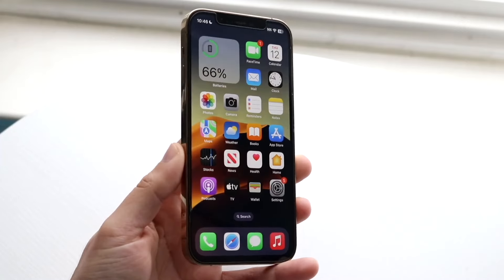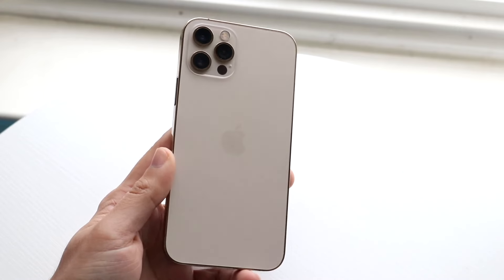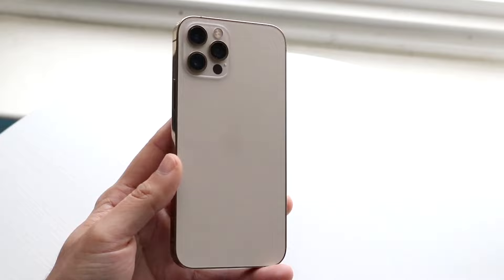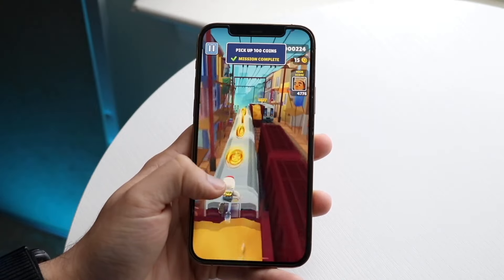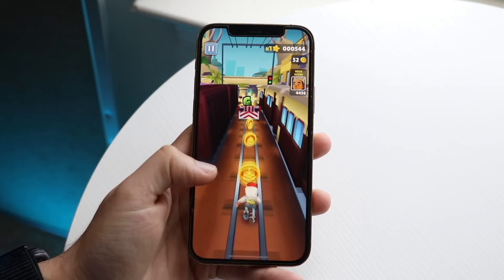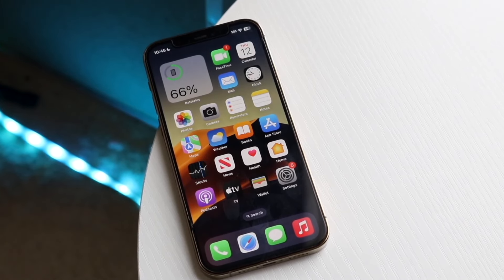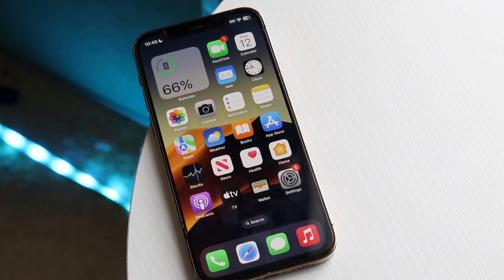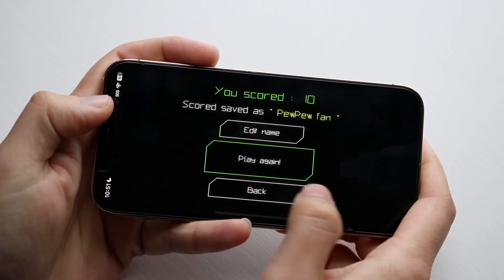iPhone 16 Pro Vs iPhone 12 Pro! (Quick Comparison)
Here is exactly iPhone 16 Pro Vs iPhone 12 Pro! (Quick Comparison)